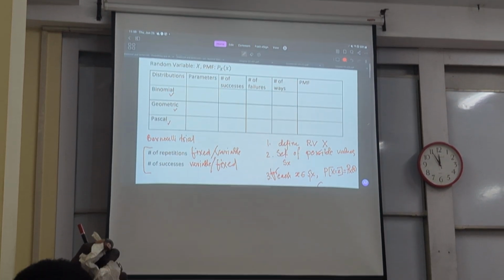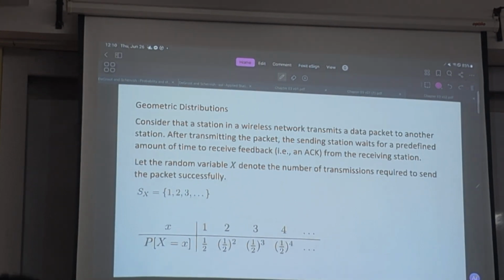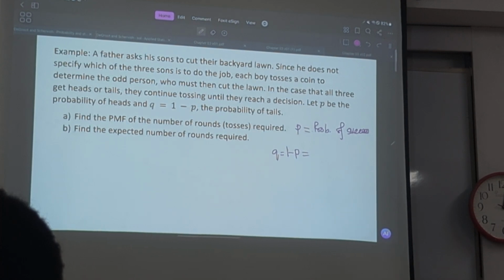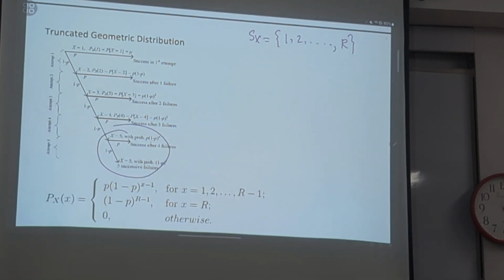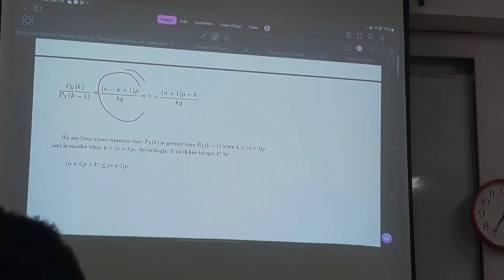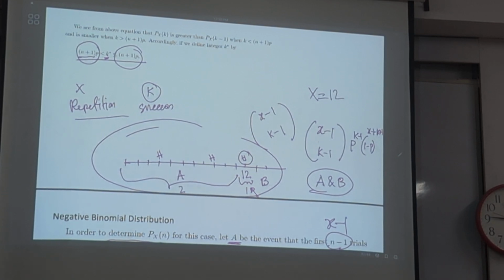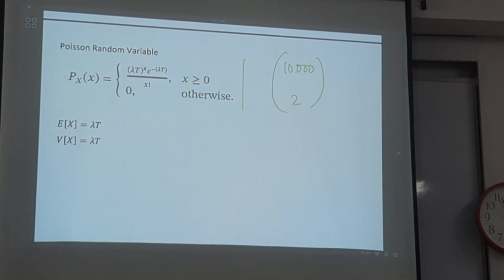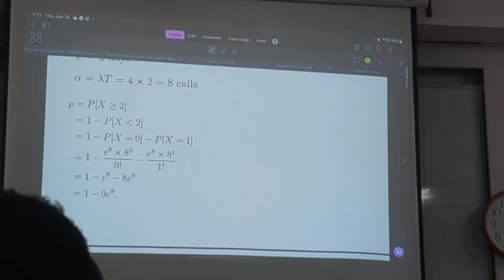Part 1 chap3